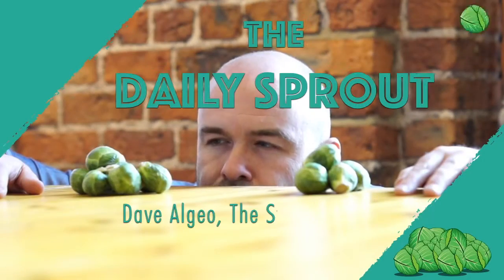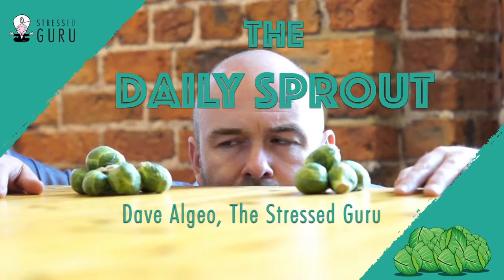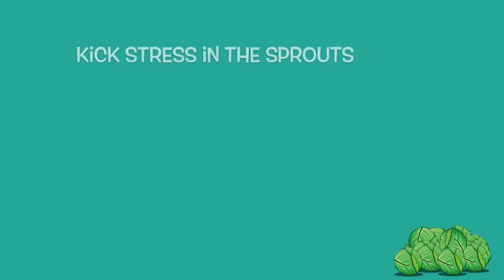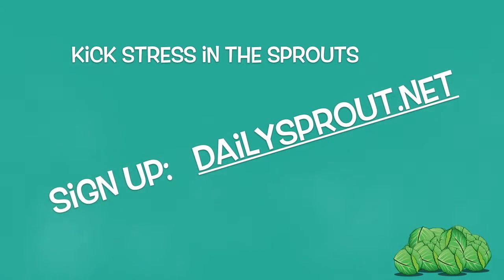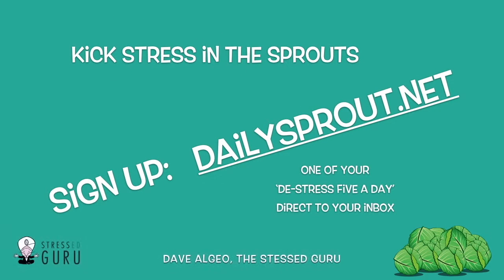overwhelmed try a rescue breath| daily sprout 138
Today's Daily Sprout: overwhelmed: try a rescue breath| daily sprout 138. Sign-up to get the Daily Sprout direct to your inbox